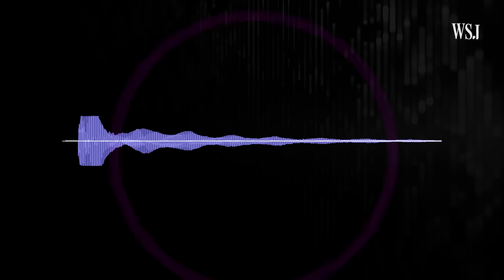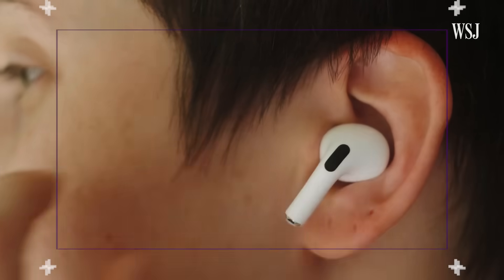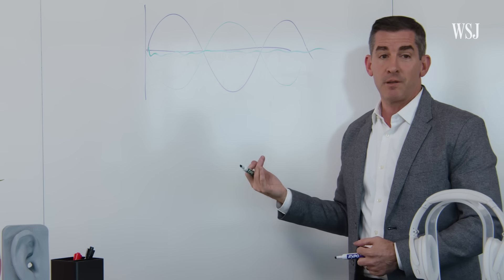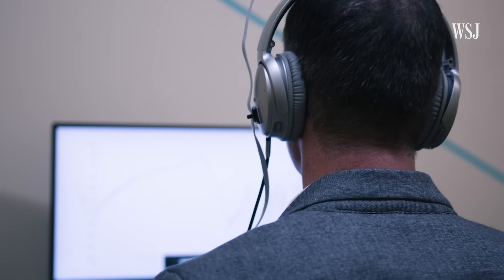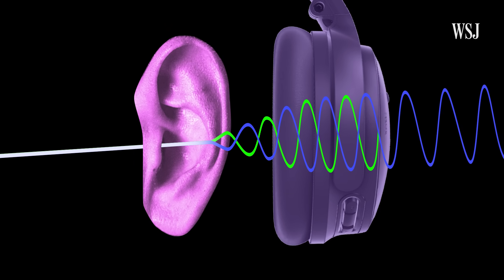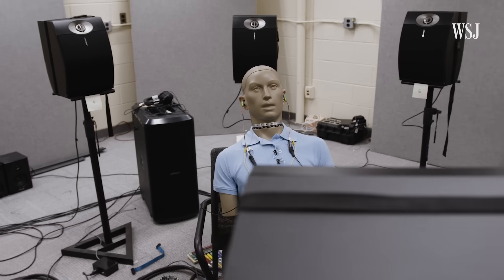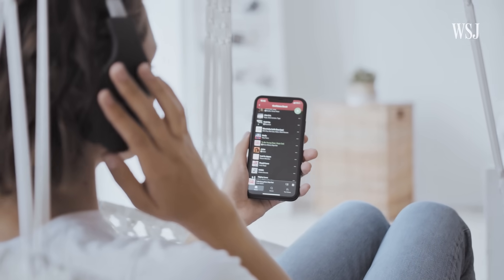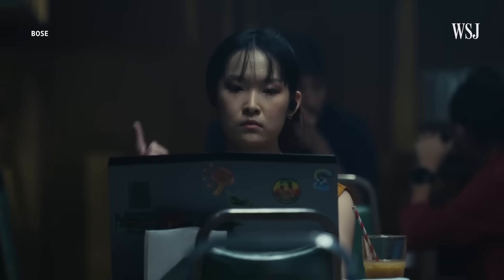How Noise-Canceling Headphones Create Silence in Microseconds | WSJ Tech Behind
Noise canceling is a hallmark feature of top headphones across brands, from Apple AirPods Pro and Beats earbuds to Sony and Bose headphones. Behind these popular noise canceling headphones, though, is cutting-edge hardware running sophisticated algorithms. What kind of audio processing is necessary to eliminate background noise when listening to music or watching a movie?

WSJ dives into how noise canceling works, how the technology has changed and where things are headed.

0:00 A sound wave and its inverse
0:32 Destructive interference
1:30 Noise-canceling headphones’ origins
3:17 What background noise to remove
4:46 Transparency modes or aware modes